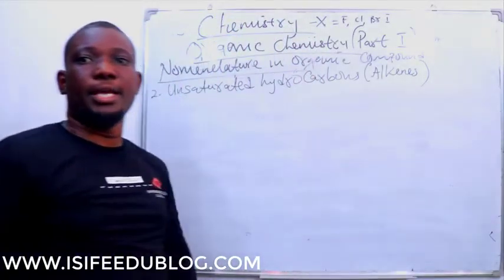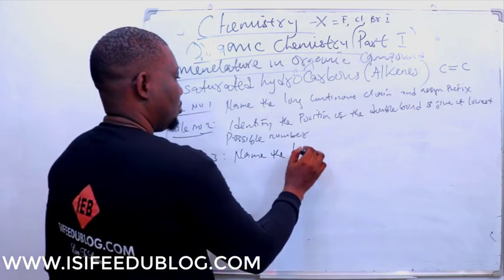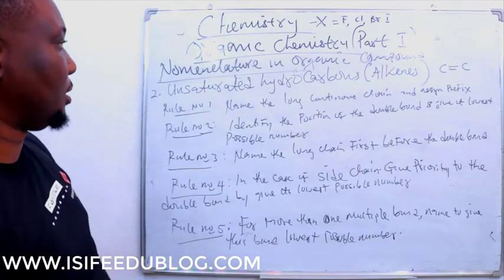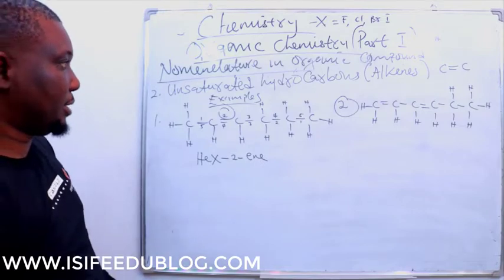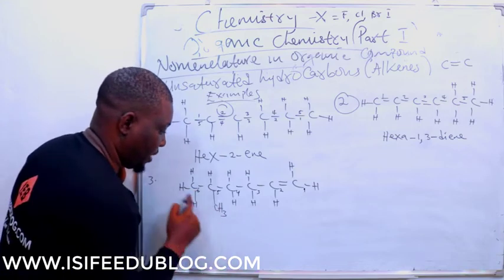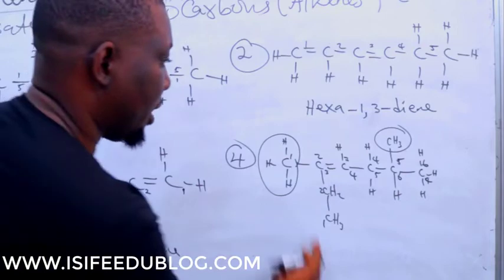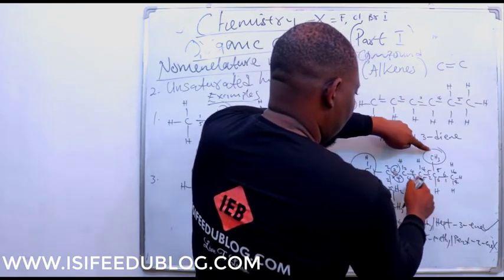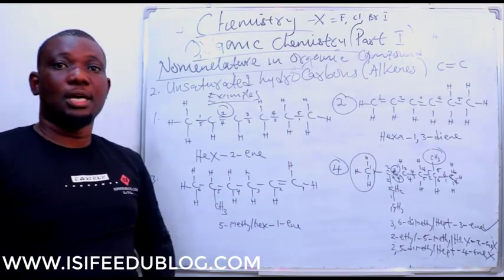7. Rules of Naming unsaturated hydrocarbons | Rules of naming ALKENES | Organic chemistry made easy.